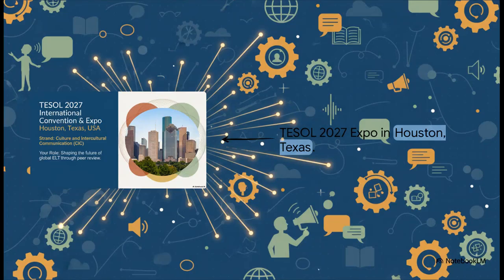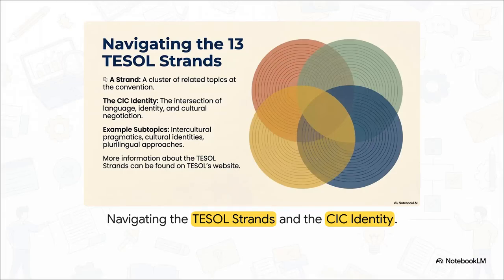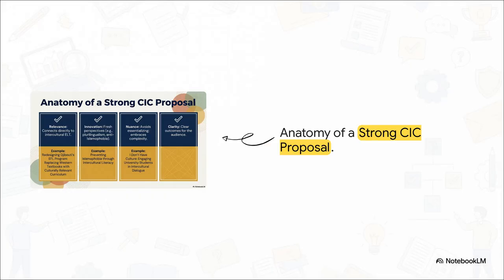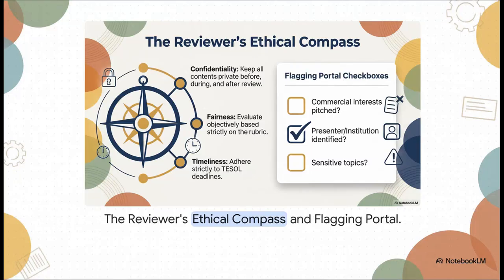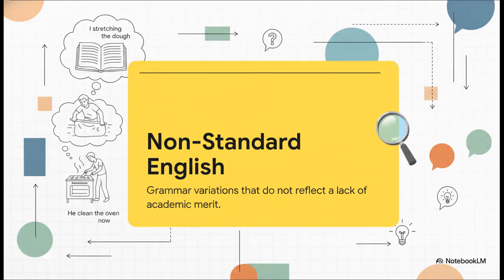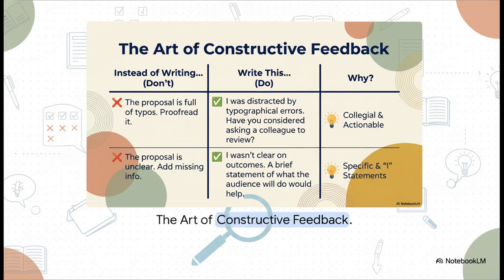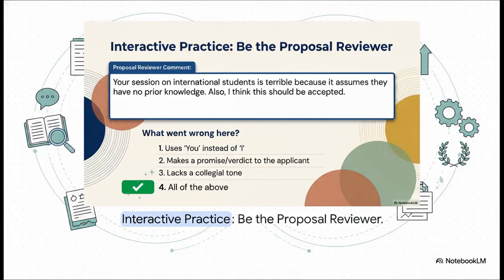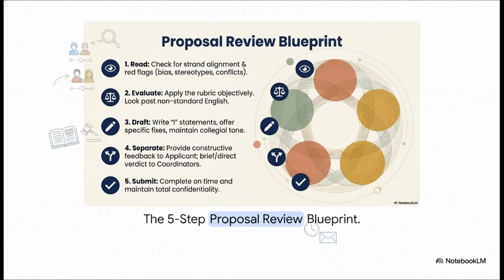TESOL 2027 Reviewer Explainer Option 4